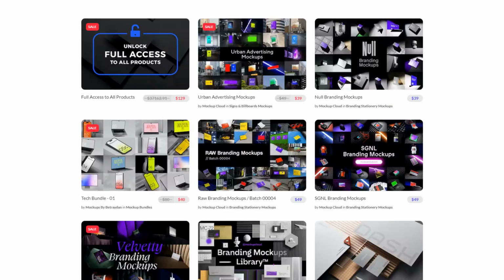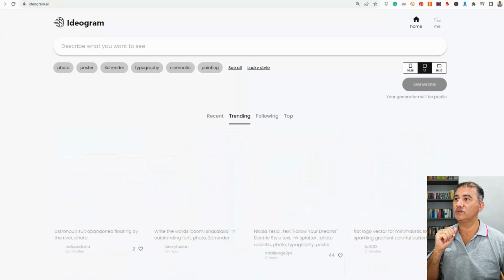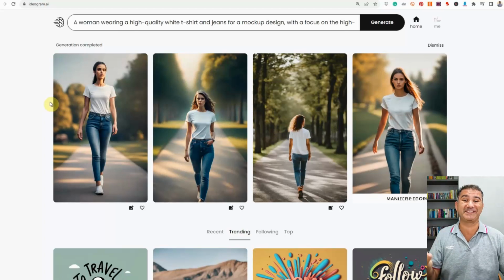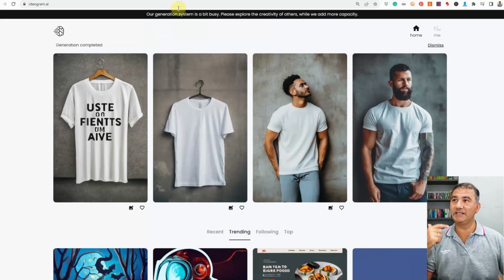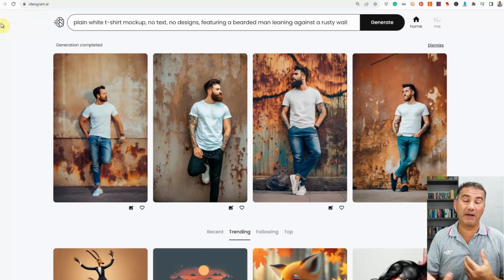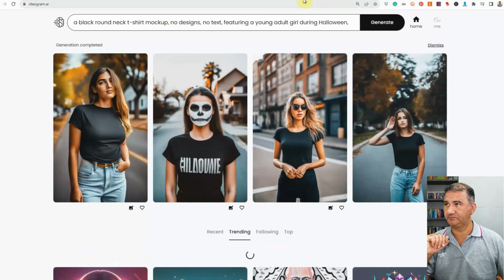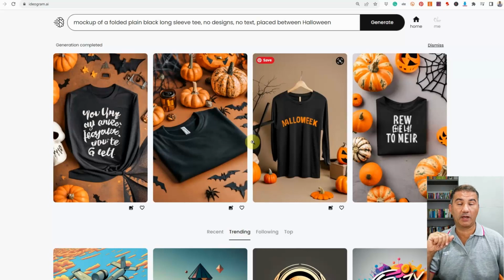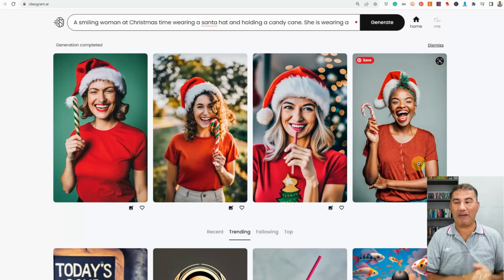Ideogram AI Mockup Tutorial For Print On Demand Sellers 🔥📦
In this Ideogram AI Mockup Tutorial For Print On Demand Sellers, I walk you through how you can use prompts to design great-looking mockups to showcase your designs. If you are a Print On Demand seller selling your designs on platforms like Redbubble, Teepublic, Spreadshirt, Zazzle, Etsy, Amazon or any of the other Print On Demand platforms out there and want to increase your library of unique and fresh-looking mockups at no cost, then you definitely want to have a look at this short video.

Happy Creating!

🔥💎 BONUS RESOURCE 💎🔥
Click the following invitation link to receive access to PDF document containing 25 Ideogram prompts to generate amazing mockups for free

🎄 How To Create Stunning Christmas Scenes for Print On Demand Mugs 🎅 - Learn how to use Uncrop

Check out other Midjourney and A.I Image Generating video tutorials on this channel via the following links:

Brian